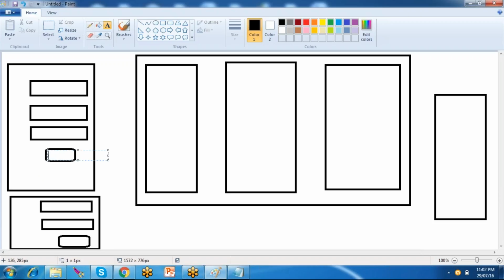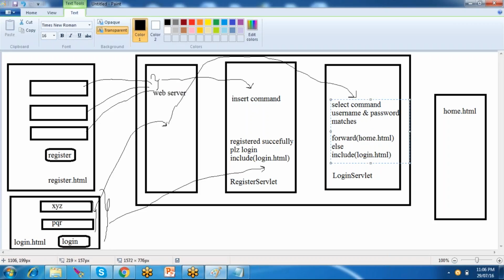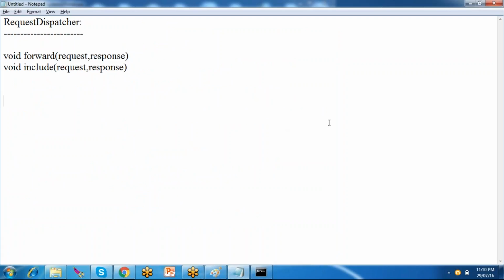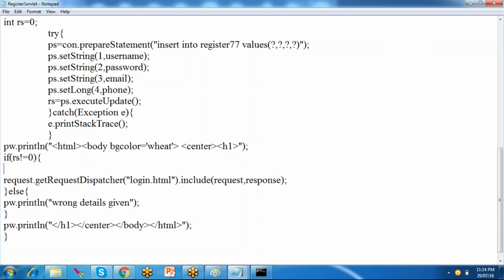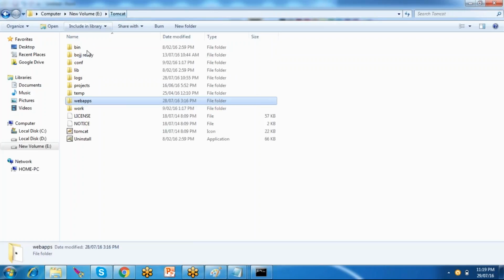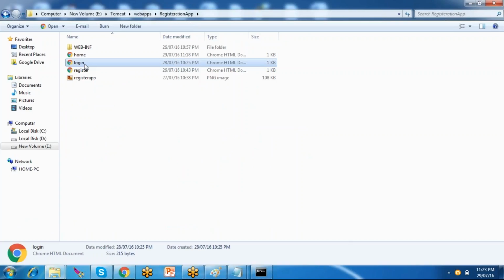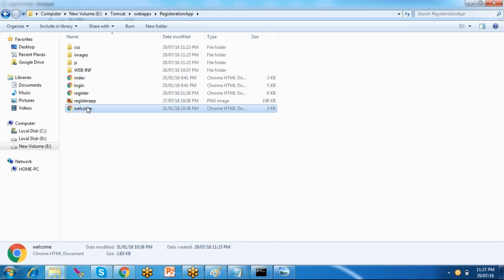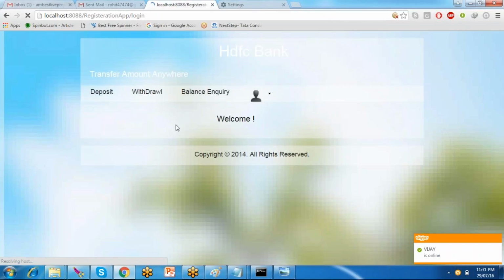servlets Request Dispatcher